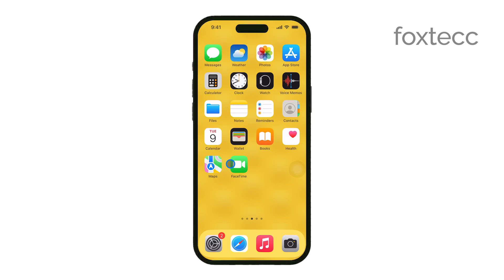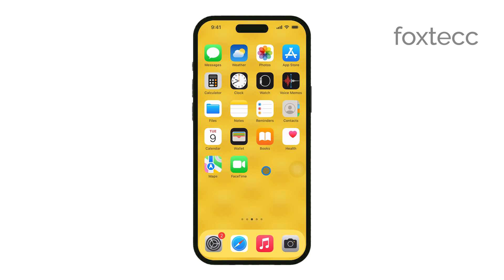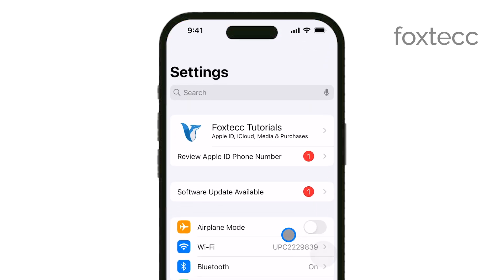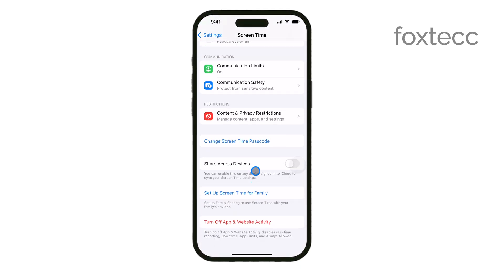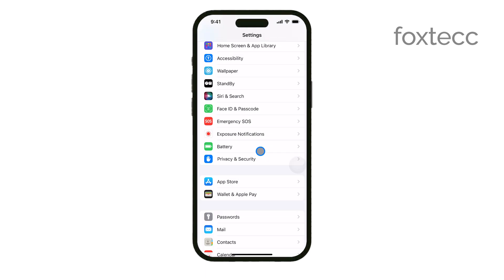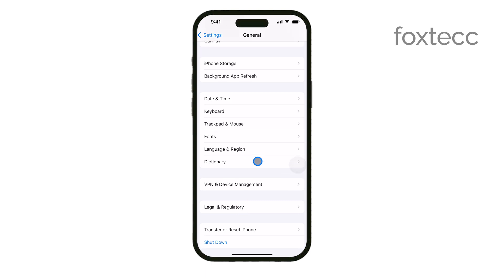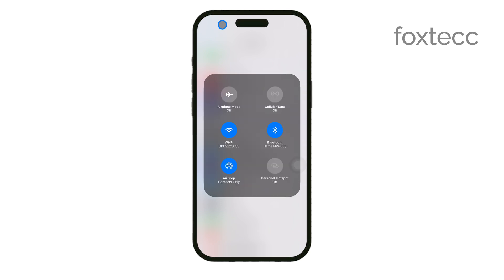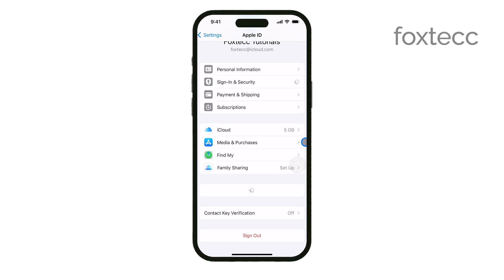Why Can't I Change My Password on iPhone (explained)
In this video, we address common issues that might prevent you from changing your password on your iPhone. We’ll explore possible causes and provide solutions to help you regain control of your account settings. Ideal for users who are experiencing difficulties with password management on their iPhone.